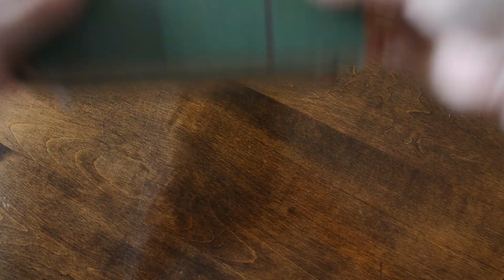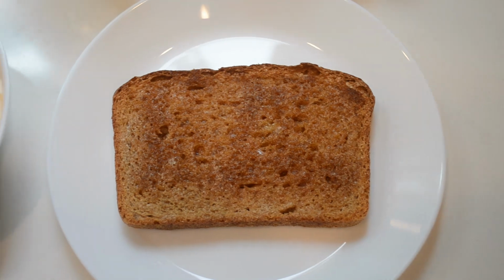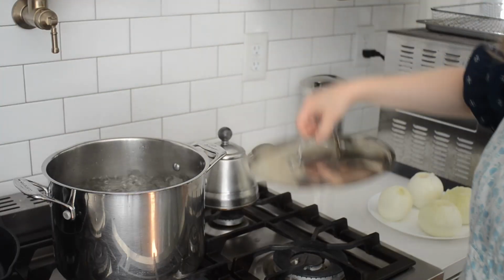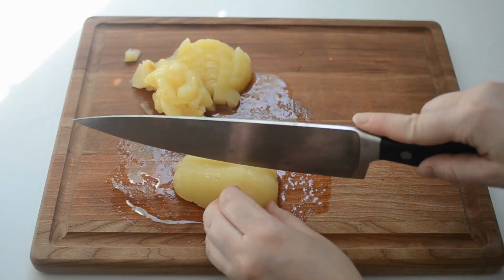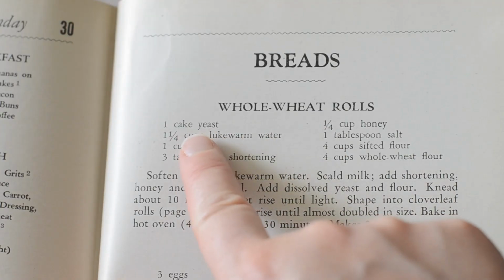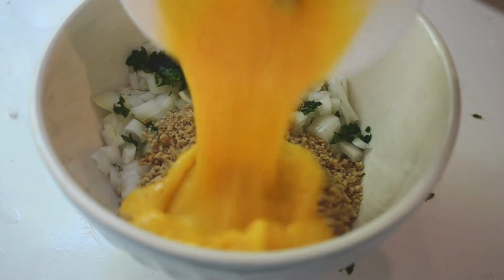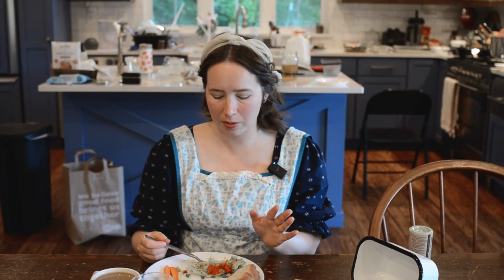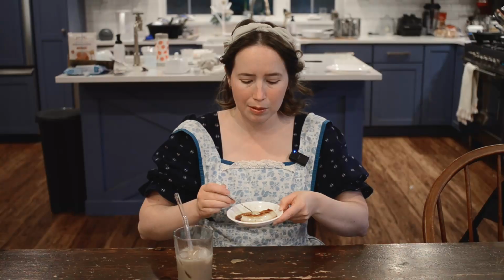I Followed a 1940s MEATLESS Menu for 24 Hours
After the liver loaf fiasco in my last 1940s video, I decided to give a different menu a try! This time it featured a completely meatless Monday menu. During World War II, the US government encouraged Americans to give up meat one day a week.

Photo of FDR: The daily Alaska empire (Juneau, Alaska), August 4, 1942